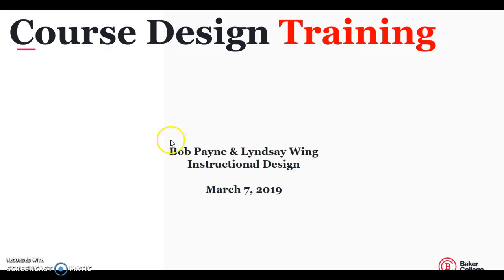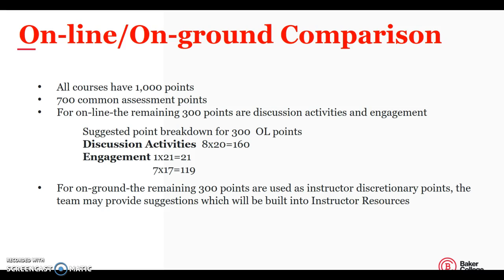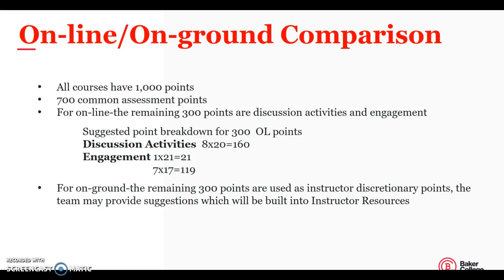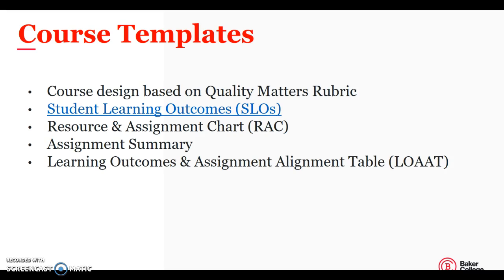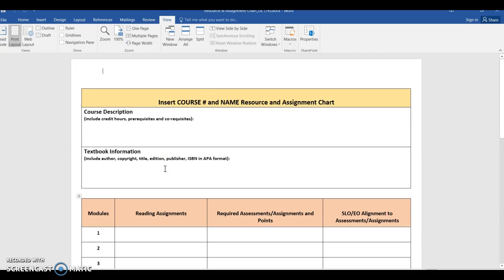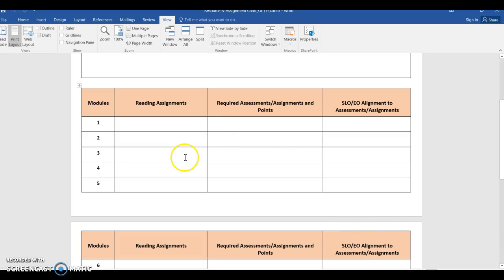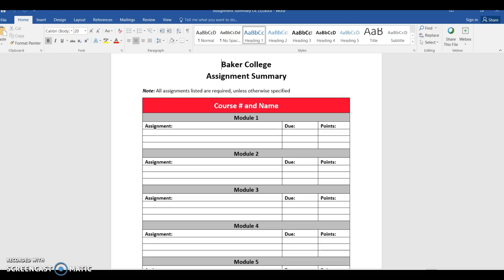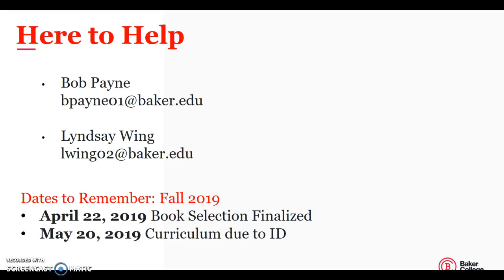Course Design Training